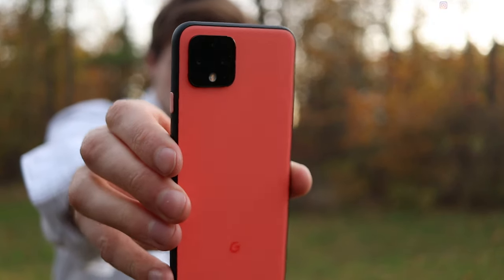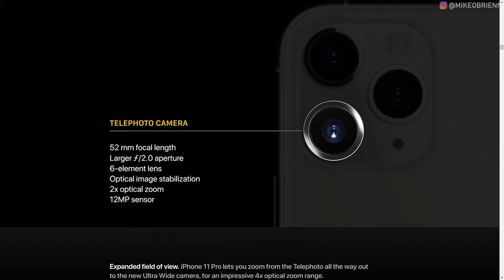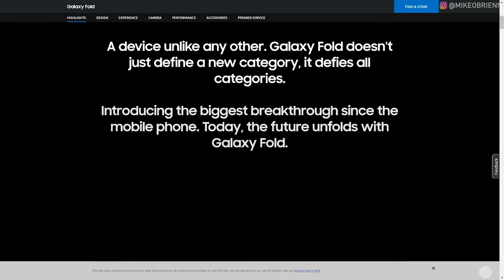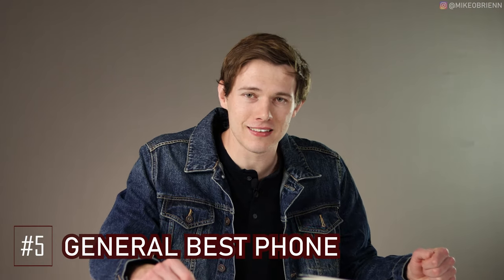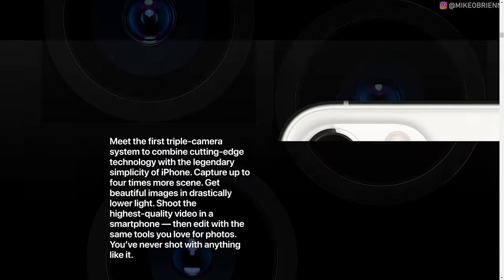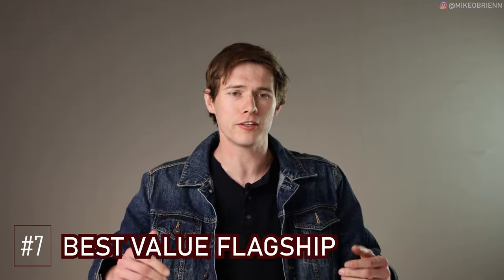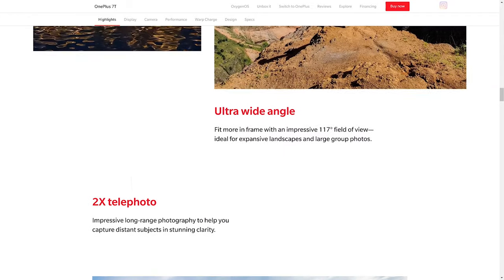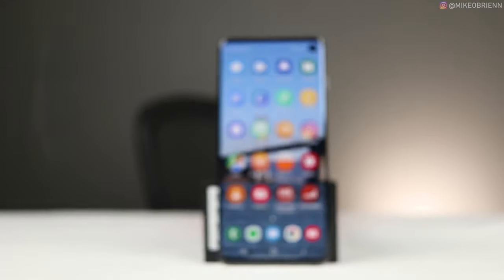2019 SMARTPHONE AWARDS [The Very Best Phones of 2019] - Galaxy, iPhone, OnePlus, P30, Pixel...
2019 was a big year for phones, but which is the best?  In this video, I break down what I think are the best phones in several different categories:
1.  BEST CAMERA (VIDEO AND PHOTO)
2. BEST HIGH FUNCTION BUDGET PHONE
3. MOST POWERFUL/PRODUCTIVE
4. MOST INNOVATIVE
5. BEST OVERALL PHONE
6. PERSONAL FAVORITE
7. BEST VALUE FLAGSHIP PHONE

PHONES MENTIONED IN THIS VIDEO:

Pixel 3a

Pixel 4

iPhone 11 Pro

P30 Pro

OnePlus 7T

FREE AUDIOBOOKS